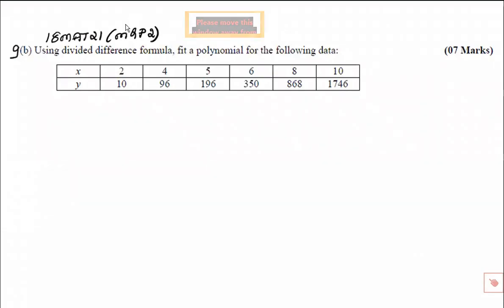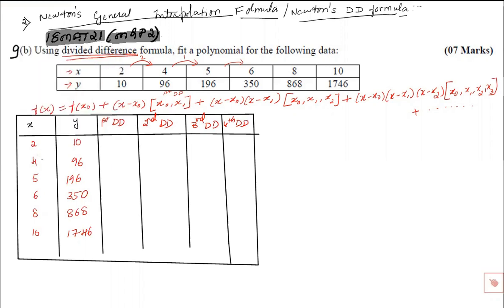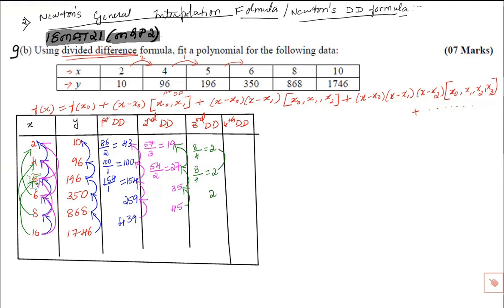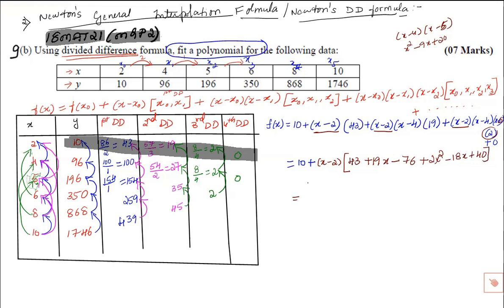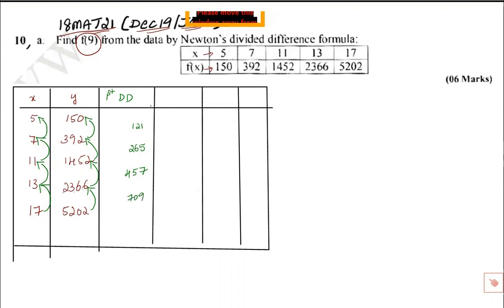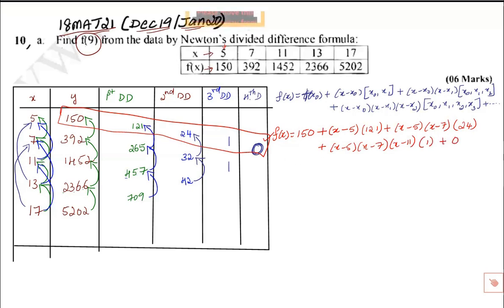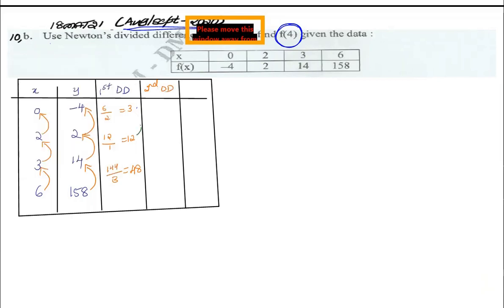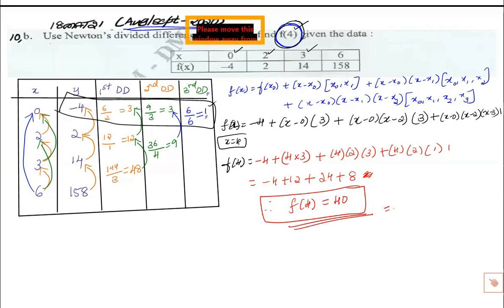VTU - 18MAT21 - QP's Solution: 5.1.2 Newton's Divided Difference